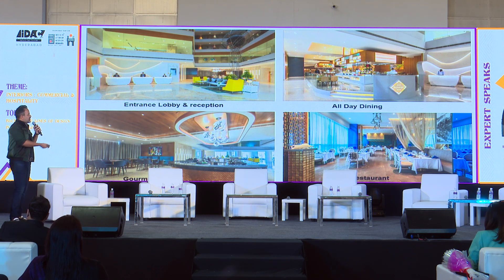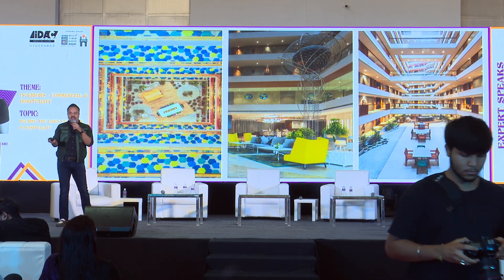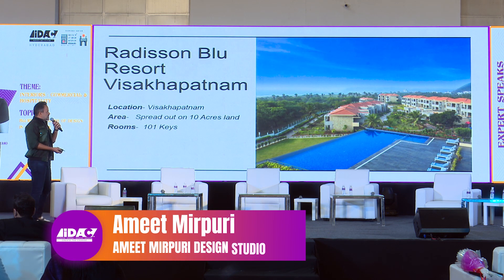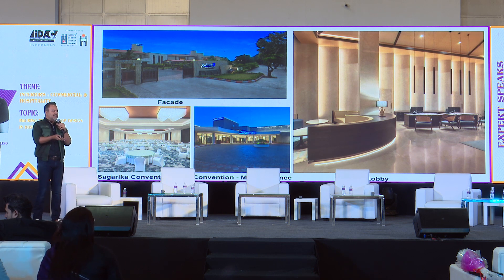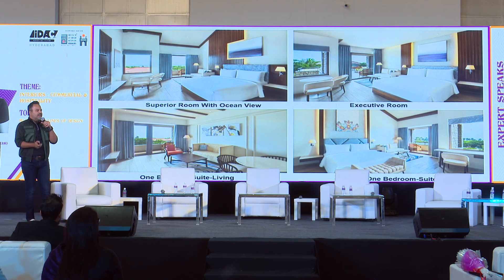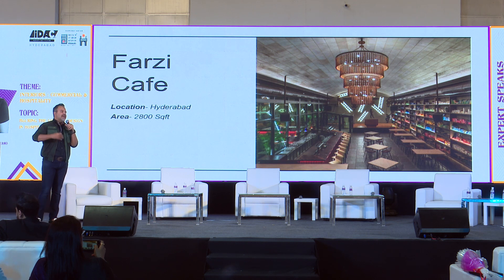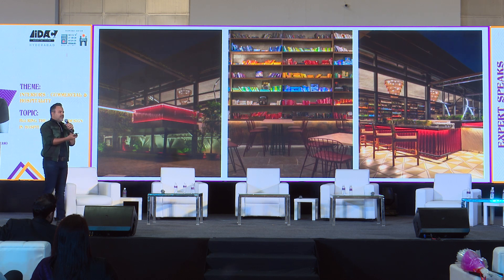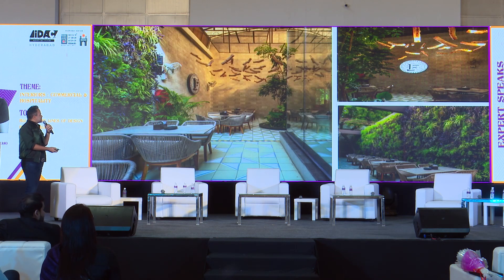Ameet Mirpuri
Speaker Name:- Ameet Mirpuri
Organization:- Ameet Mirpuri Design and studio
Topic:- Blurring the lines of design in hospitality
Venue:- Hitex Exhibition Centre, Hyderabad
Date:- Nov 17 2022 Day 1
Let's embark on this architectural odyssey together! Join the conversation in the comments section below each video,